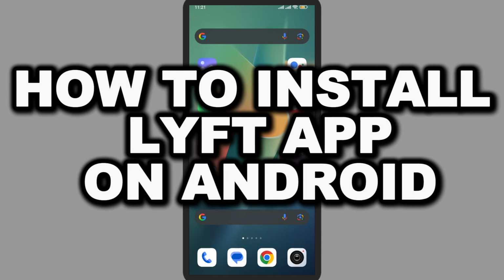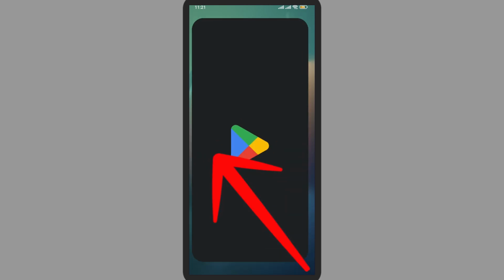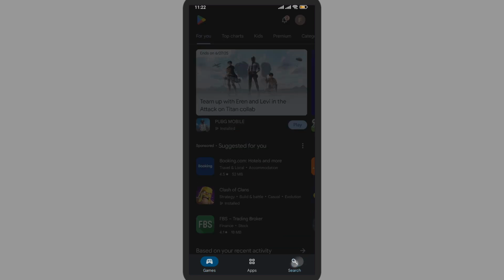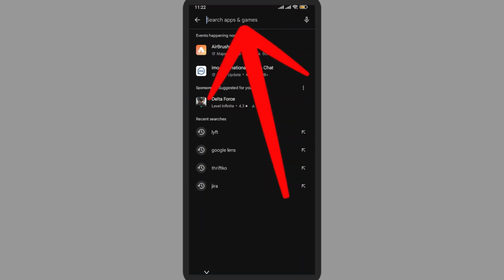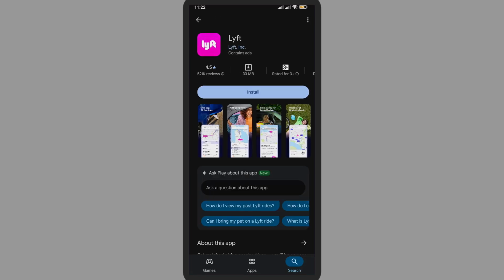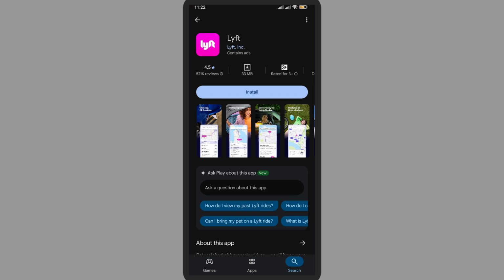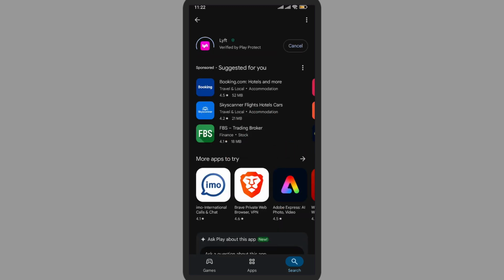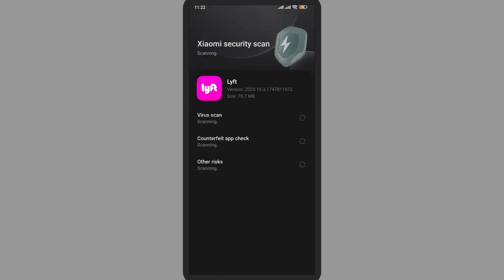How to Install Lyft App on Android 2025?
Want to know how to install the Lyft app on your Android phone? This simple step-by-step tutorial shows you exactly how to download, install, and set up the Lyft app on any Android device. Whether you're new to ride-sharing or switching from another app, this guide helps you get started with Lyft in just a few minutes. Learn how to find the Lyft app in the Google Play Store, install it safely, and create your account to start booking rides immediately. Perfect for beginners, this video is beginner-friendly and updated for the latest version of Android.